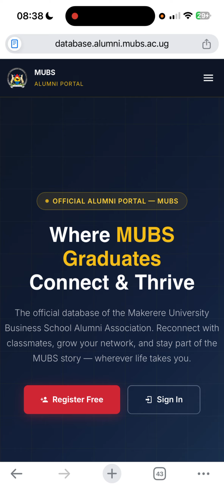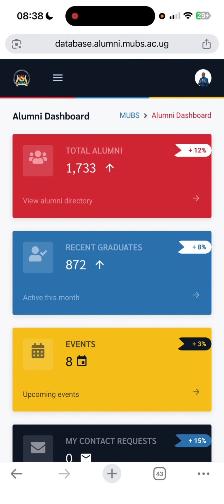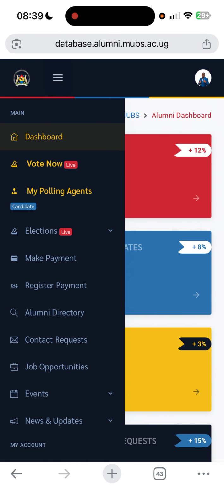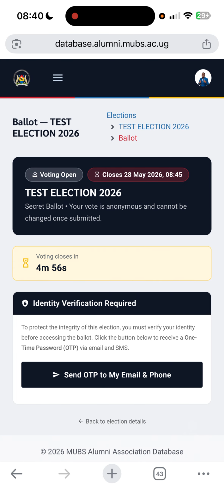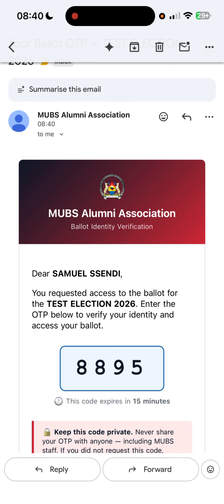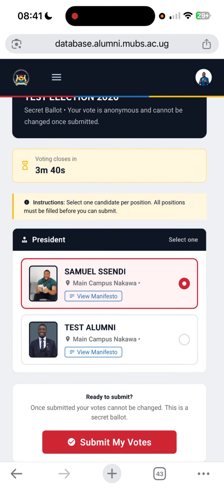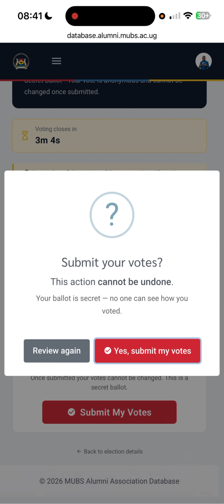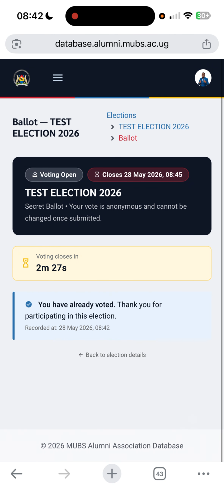How to Vote Online | MUBS Alumni Database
This tutorial guides MUBS Alumni members on how to cast their vote
in the MUBS Alumni Association Elections

Voting is conducted online through the MUBS Alumni Database System.

WHAT YOU WILL LEARN:
✅ How to log in and access the election
✅ How to verify your identity using an OTP
✅ How to view candidate manifestos
✅ How to submit and confirm your vote

IMPORTANT NOTES:
🔒 Voting is by secret ballot — your vote is completely private
⚠️ Your vote is final once confirmed — it cannot be changed
🔐 Your login is personal and non-transferable — do not share it

For help during voting hours, contact the Technical Support Desk
via the portal.